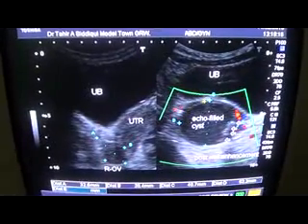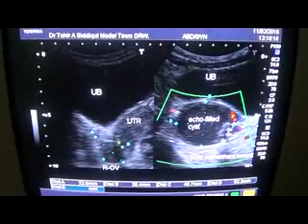PYOSALPINX LT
Gujranwala. Pakistan